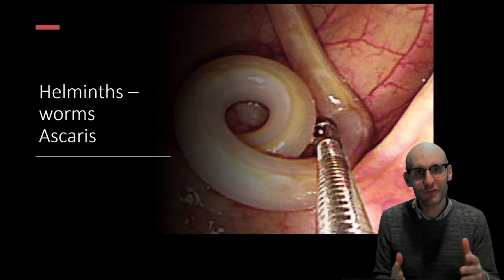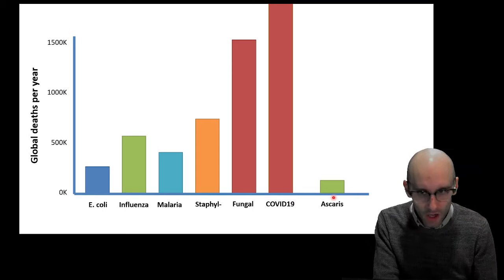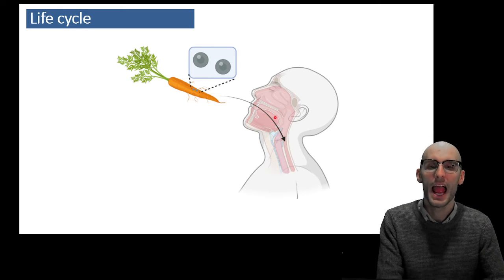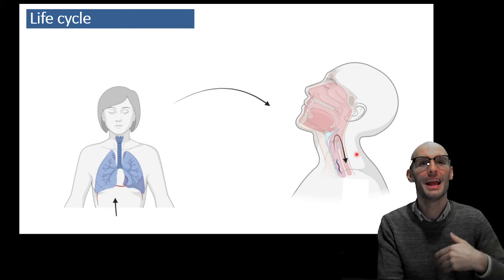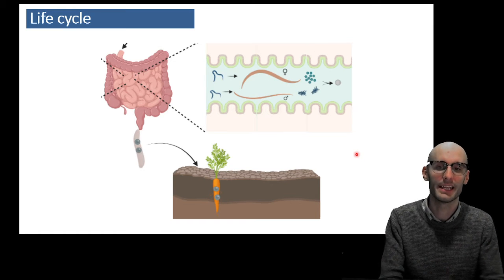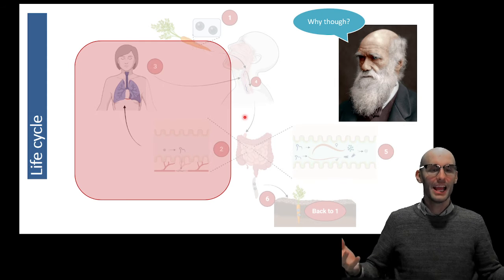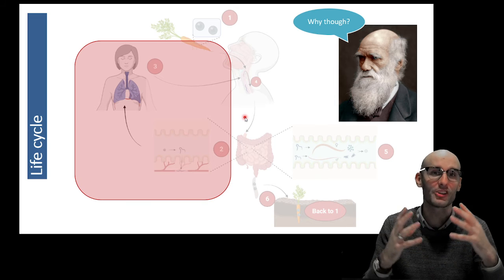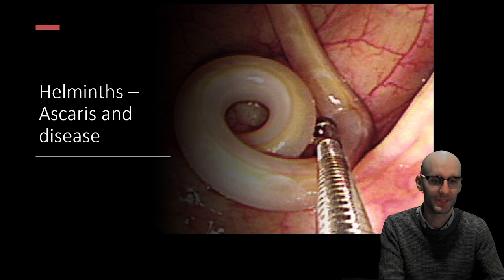Helminths - Ascaris (roundworm): Biology and life-cycle.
Helminths - Ascaris (roundworm)
Helminths is a term that means a worm-like parasite, but it does not have any cladistic or evolutionary meaning, it is more of a medical term.  Ascaris is the most common genus of helminths in the human population, they are a roundworm (nematode)  that live in the small intestine for most of their life. In this video I jump into the prevalence and lethality of these worm, and I explain their life-cycle (which is awesome, but gross!),

Learning objectives

Understand the prevalence and relative lethality of Ascaris infections and explain the difficulty in estimating these numbers
Describe the life-cycle of Ascaris and explain how it is spread
Explain the selective advantage of the peculiar life-cycle of Ascaris.